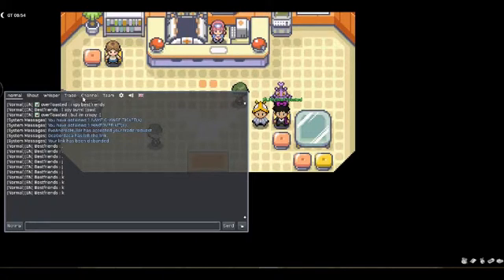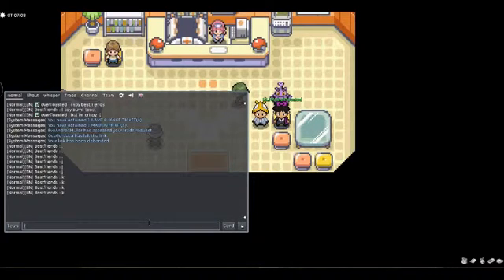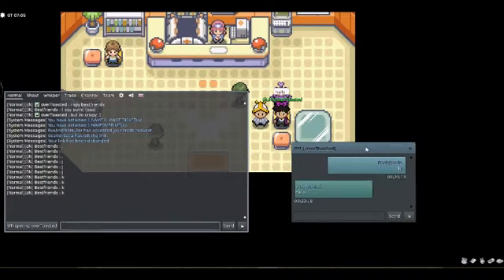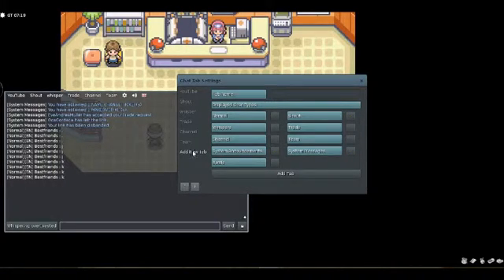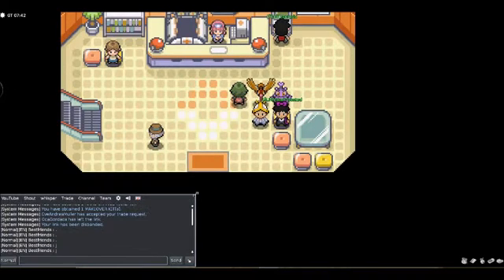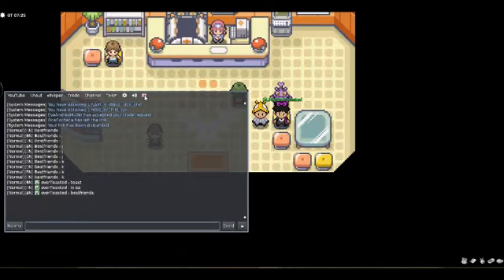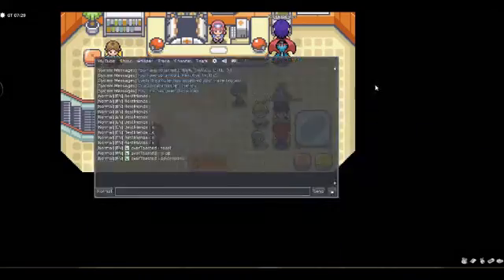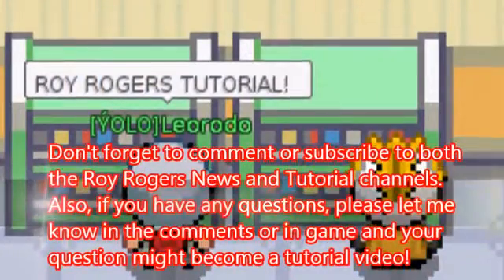[Part 1] How to use the chatbox and change channels. Featuring overToasted (1/25/16)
I try to show you all how to navigate through the chat box and change channels. I hope this video helps!

Chatbox: 0:30 - 9:19
Sizing and locking Chatbox: 9:31 - 9:45
Changing channel: 9:58 - 11:28
Trade Chat: 11:31 - 11:53
Links: 11:58 - 13:10
Languages: 13:10 - 14:03
Moving Chatbox: 14:00 - 14:21
Linking a Pokemon in chatbox: 14:23 - 15:27